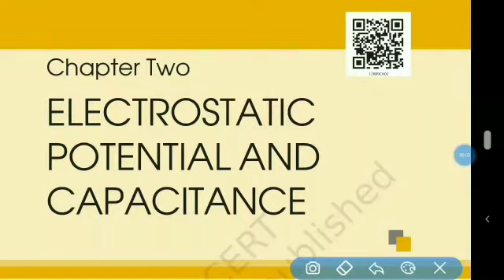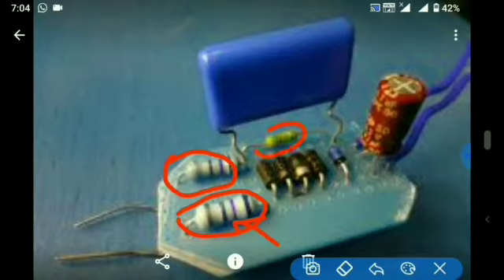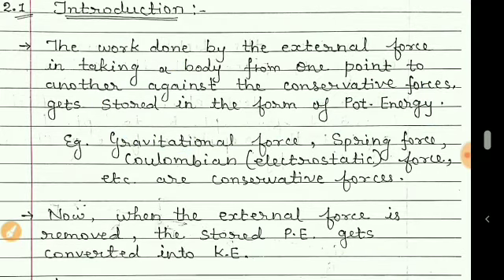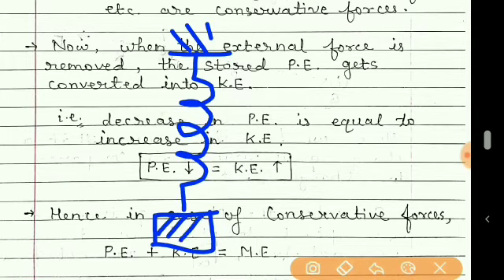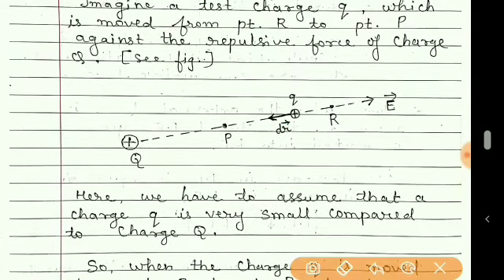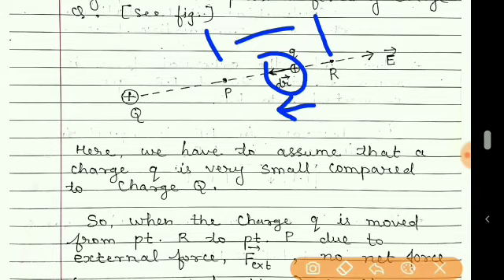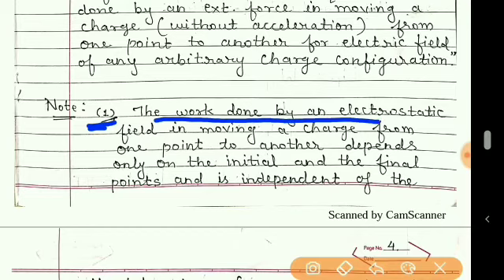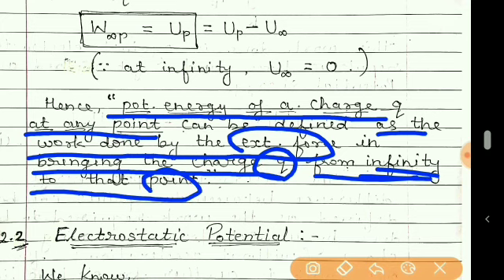Physics| STD.-12| Ch.-2| Topic - 1.1 Introduction| By K.N.Chavda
Introduction to Capacitor and Electric Potential Energy